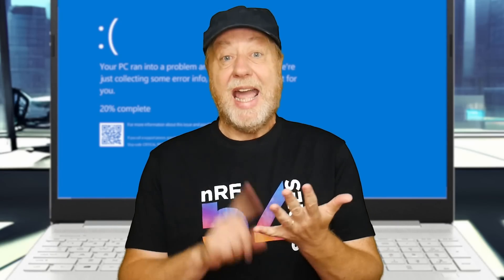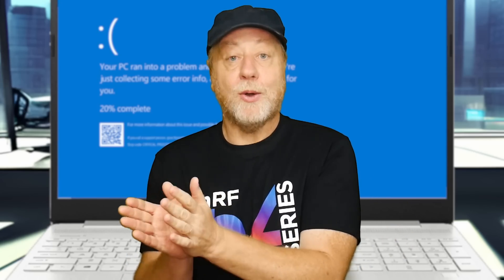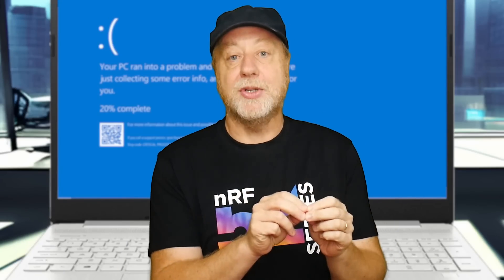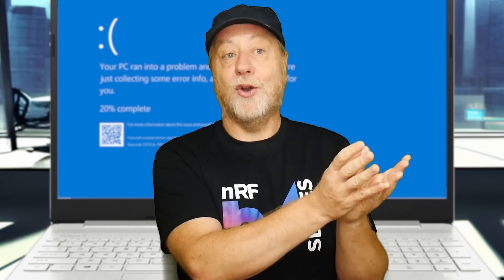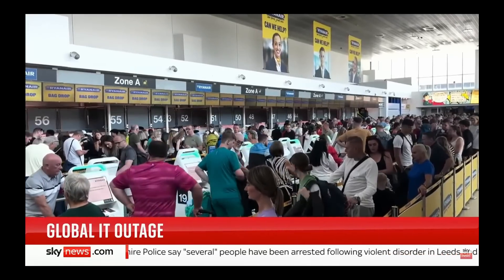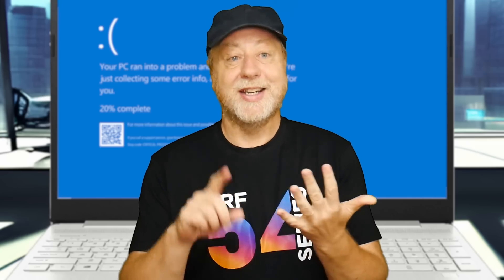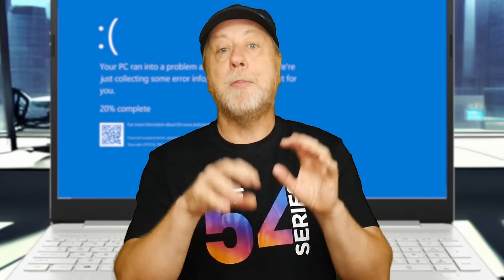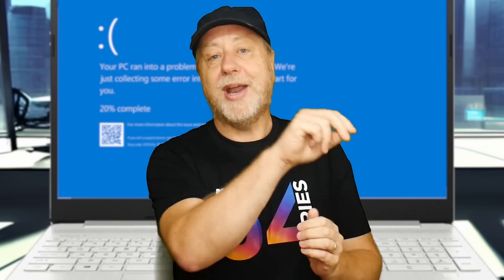How Crowdstrike Caused Millions of Windows PCs to BSOD - Windows Kernel Panic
Recently an update pushed out by a security software vendor caused millions of PC to kernel panic, resulting in chaos in airports, hospitals, train stations, banks and more! How did it happen? What causes a Blue Screen of Death? What causes a Windows kernel panic?